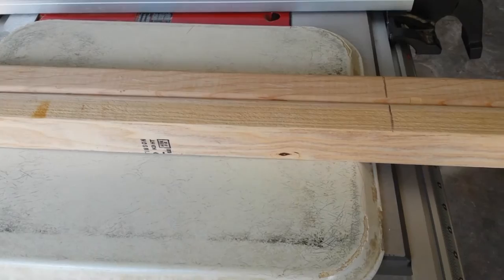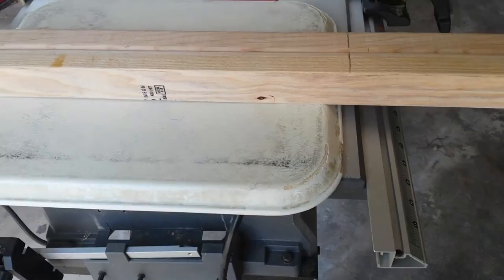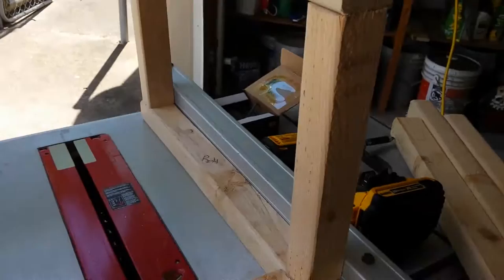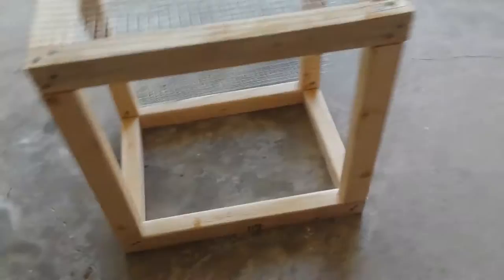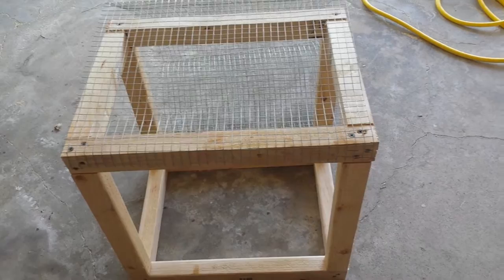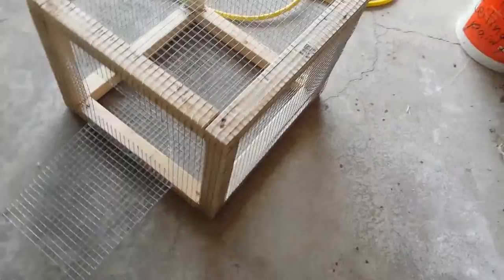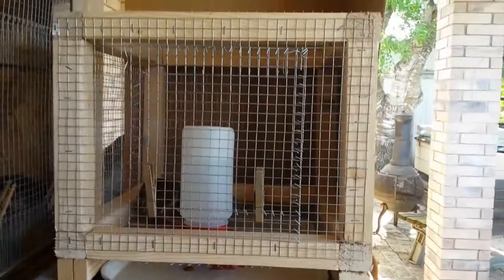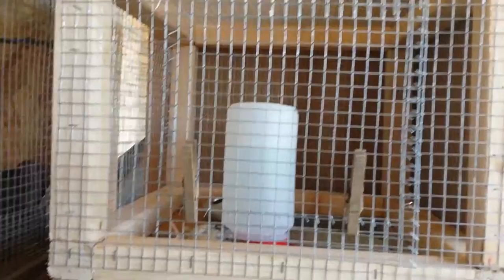DIY Small Quail Pen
I had one quail that has wry neck and was having a hard time with the other quail so I decided to isolate him/her so he wouldn't get hurt.  In this video I show how I built a smaller pen to house him in to see if he can get strong enough to go back with the others.